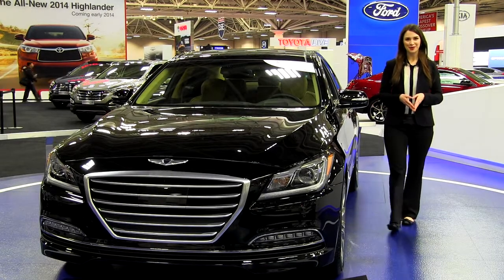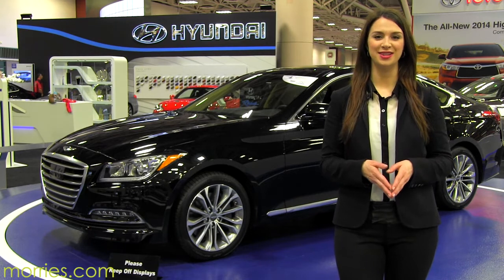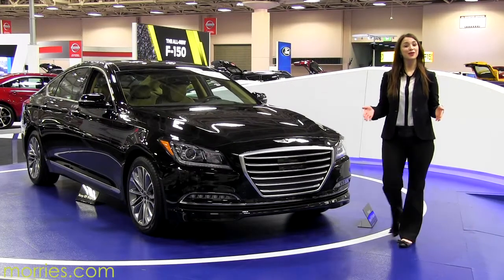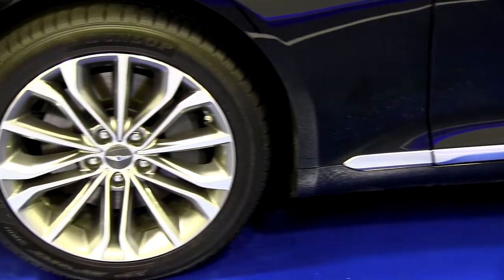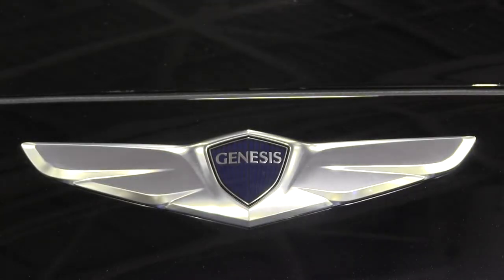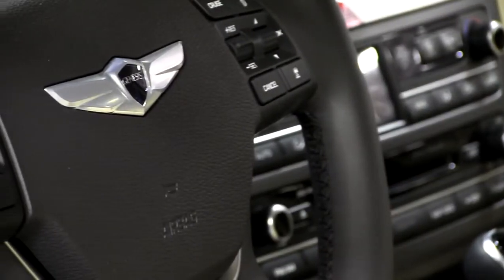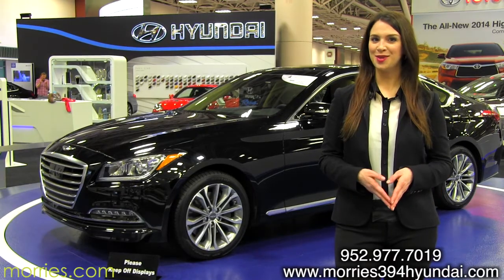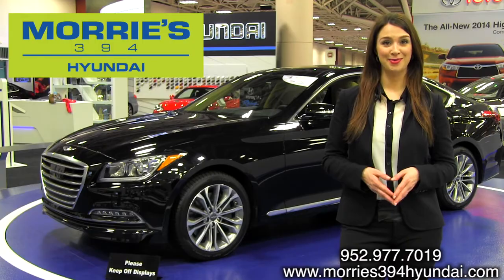2015 Hyundai Genesis | Morrie's 394 Hyundai | 41st Annual Twin Cities Auto Show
| Welcome to Morrie's Auto Show coverage from the 41st Annual Twin Cities Auto Show. In this video the 2015 Hyundai Genesis is featured!

Morrie's 394 Hyundai serves Minneapolis - St. Paul and the neighboring areas with the Morrie's Buy Happy Promise, which includes our best price first, commission-free salespeople, Buy Happy oil changes & car washes, rewards towards your next car, a lifetime powertrain warranty, plus more.